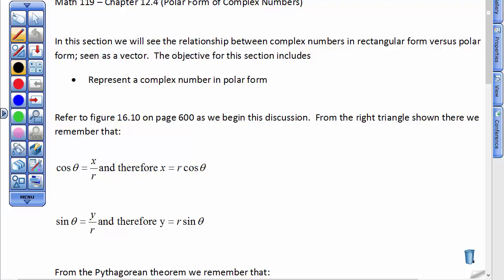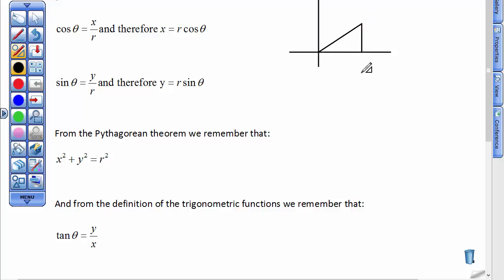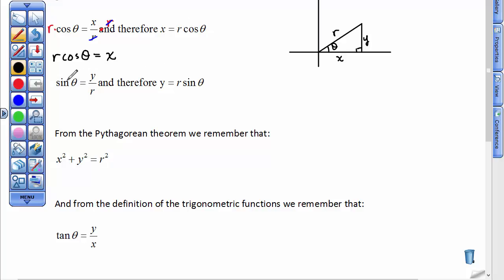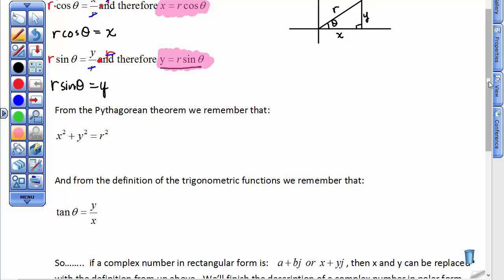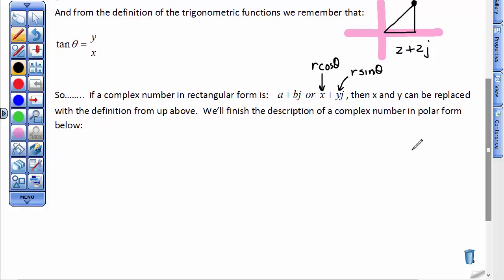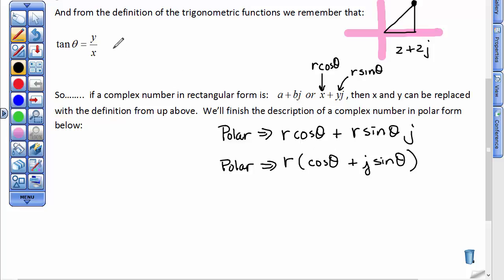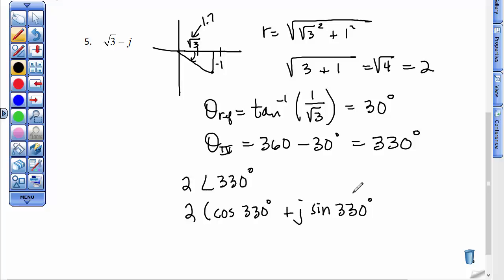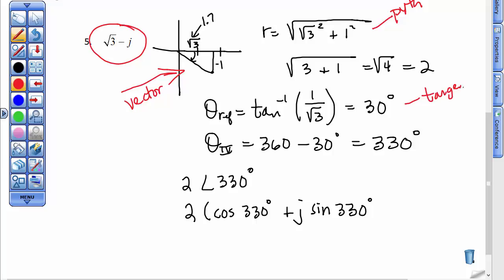Applied Algebra/Trigonometry Ch. 12.4A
Represent Complex Number in Polar Form